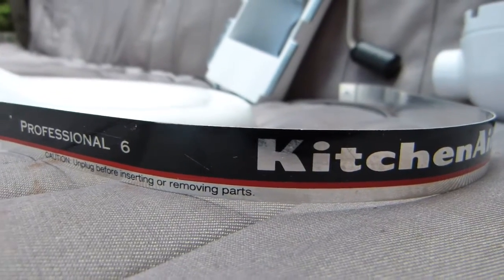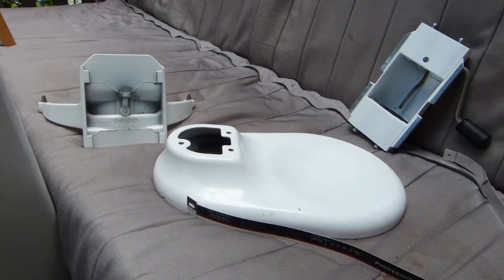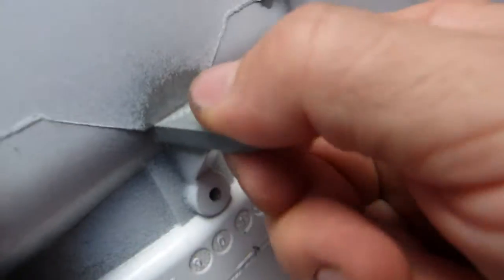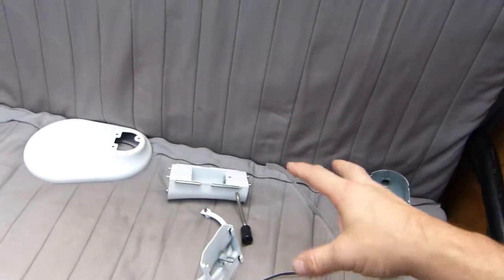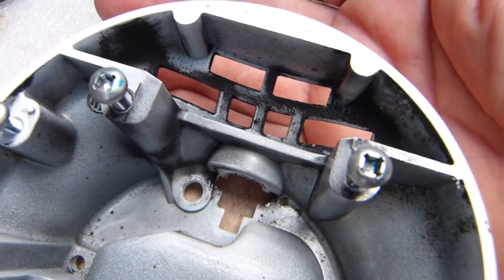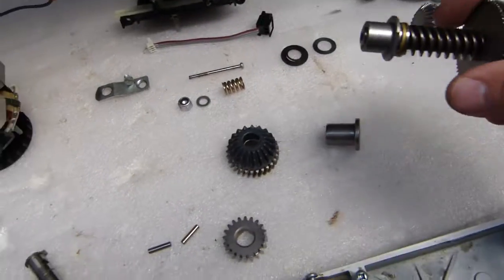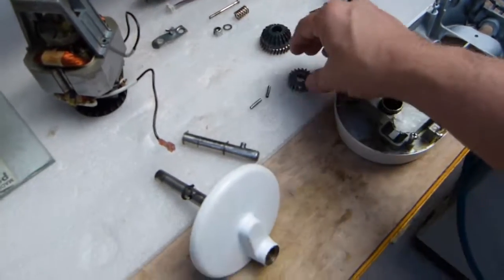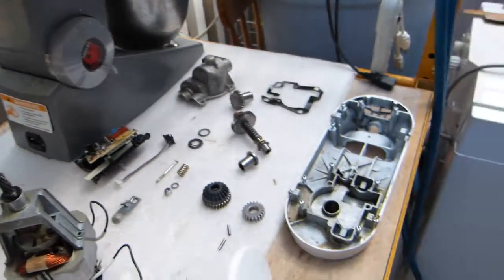KitchenAid Pro mixer review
Professional 6-quart design pros & cons.